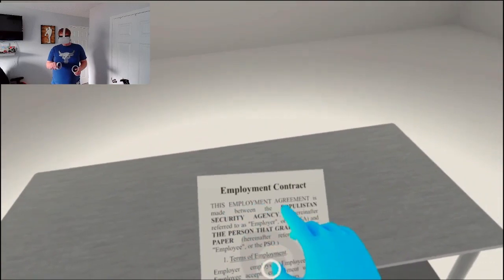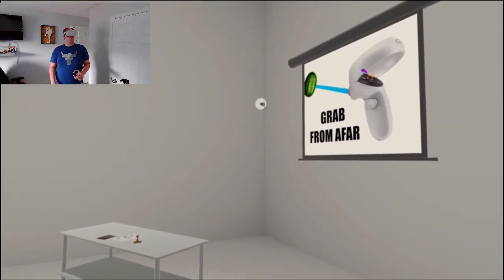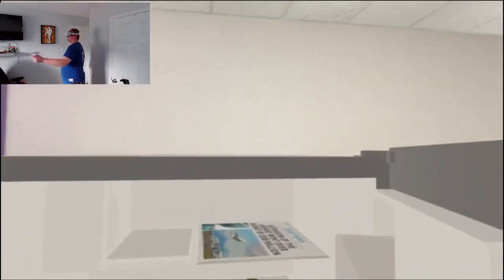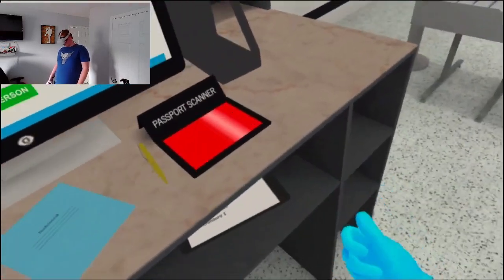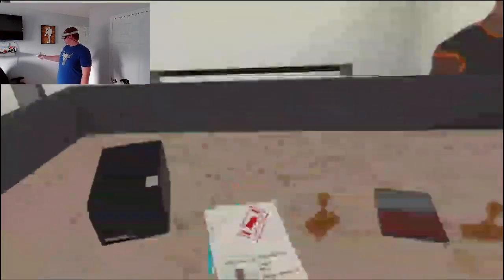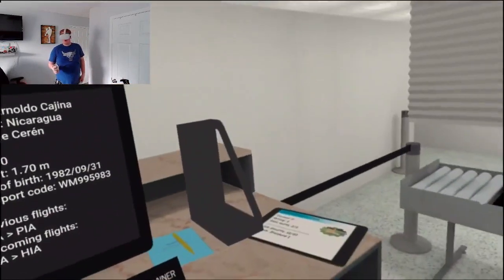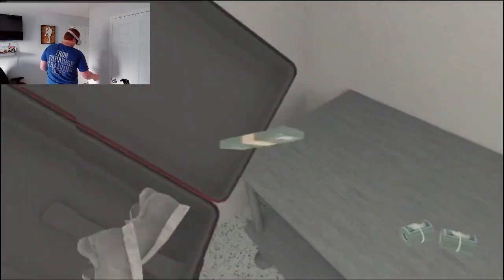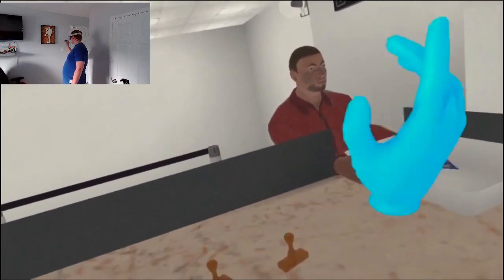VR PAPER PLEASE??? - Nothing to Declare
Today I am playing Nothing to Declare. You are hired as a TSA Agent and are tasked to stop people from breaking the rules. This IS a demo, but it is so much fun.

Also, follow the socials down below. AND REMEMBER, WHEN IN DOUBT... TENDIE OUT!!

_______________________________________Chapters_______________________________________________
0:00 - Intro
0:30 - Nothing to Declare
23:00 - Outro
_________________________________________MY LINKS_____________________________________________